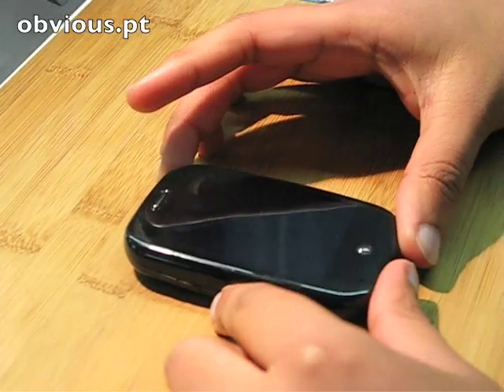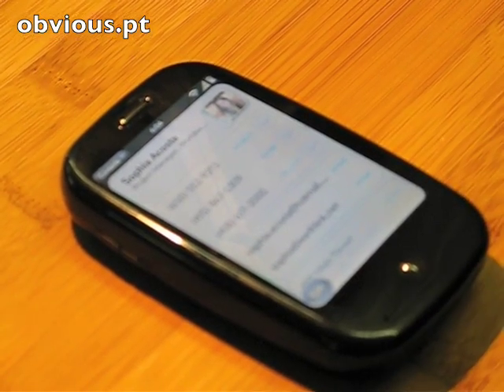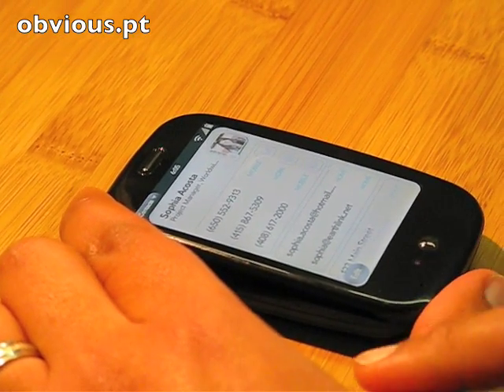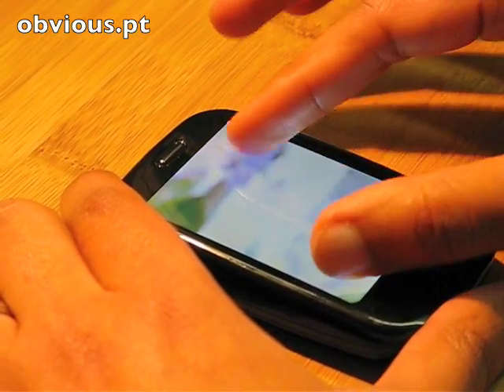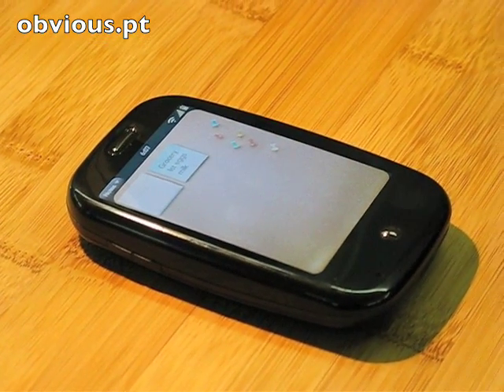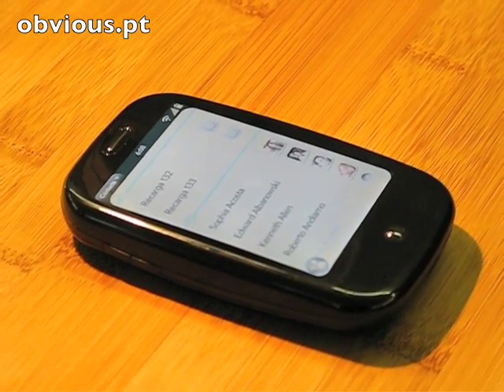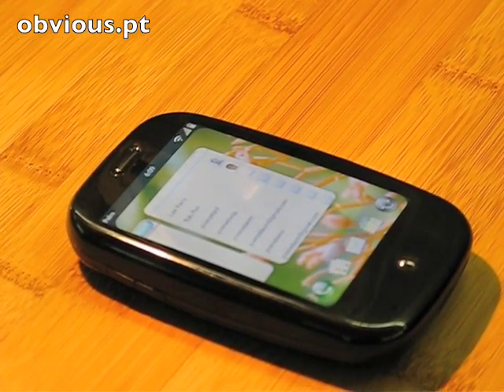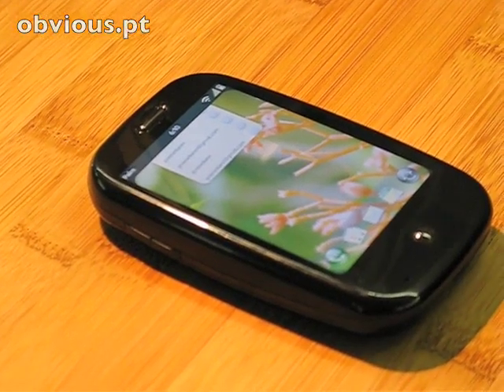Palm WebOS - hands on - part 1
Palm WebOS - Explicação Detalhada - parte 1